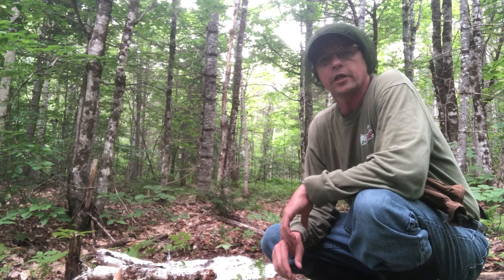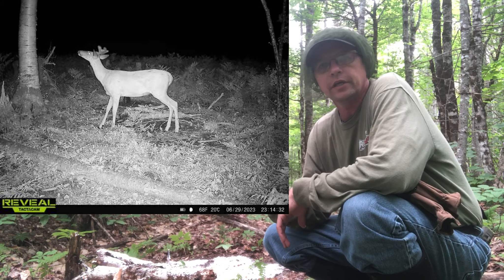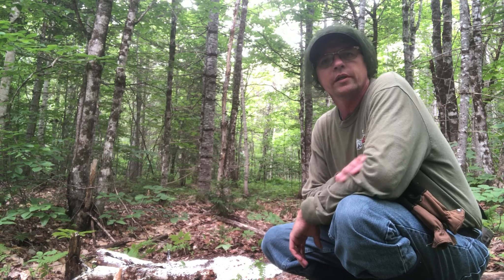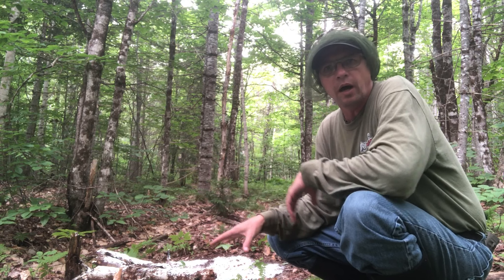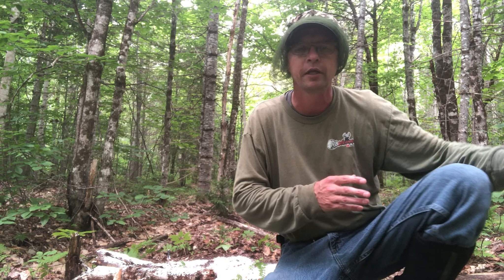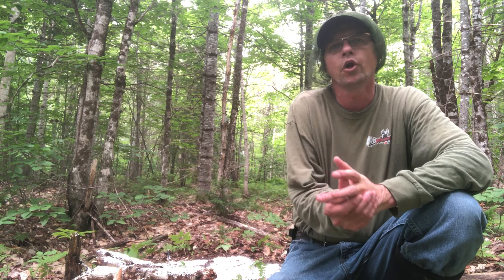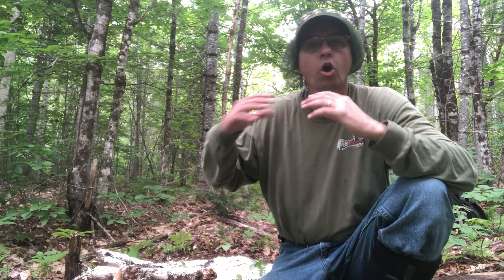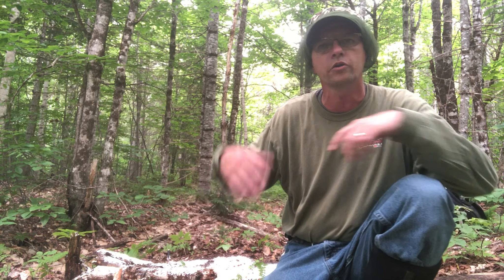Finding Nocturnal Bucks during Daylight...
Finding nocturnal bucks during daylight can be a real challenge. Check out this easy tip for locating them during legal light...